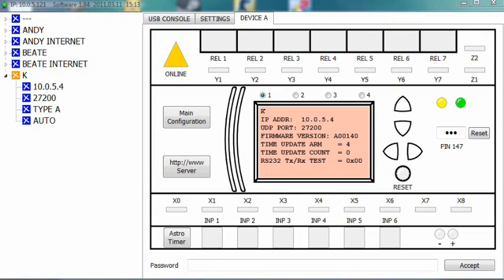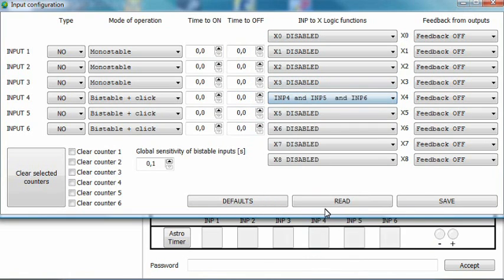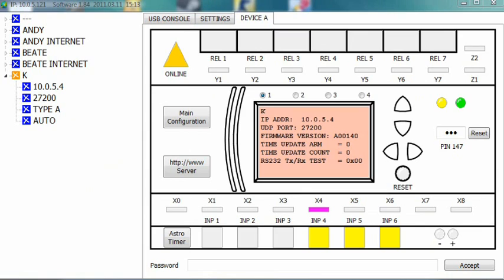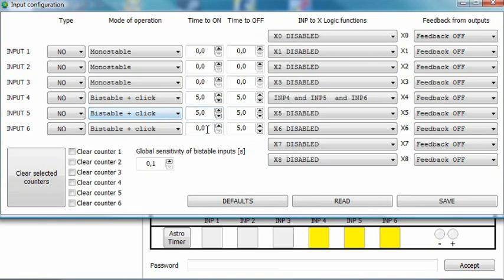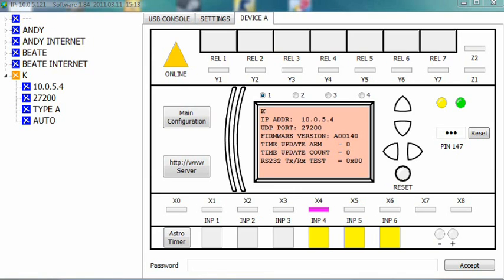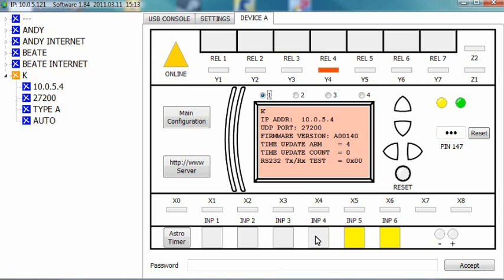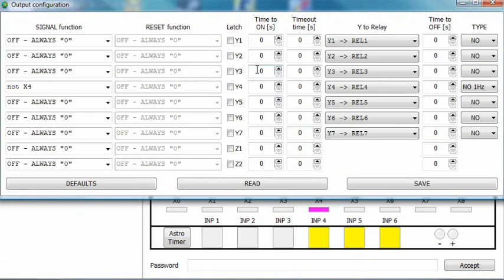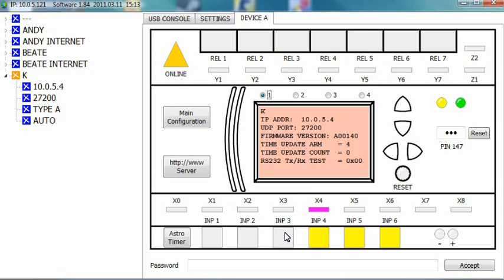07/EN Internet LAN programmable relay PLC Phase detector SPS Steuerung Steuerrelais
Internet operated programmable relay PLC controller PLC2011A0 SPS Steuerung Steuerrelais with encrypted transmission and Astronomical Timer, Clock, real time clock